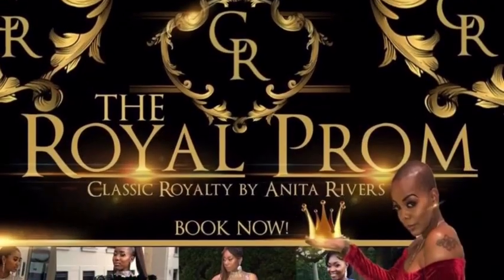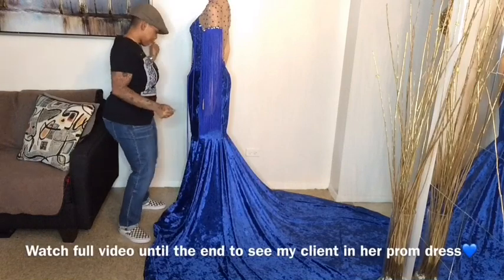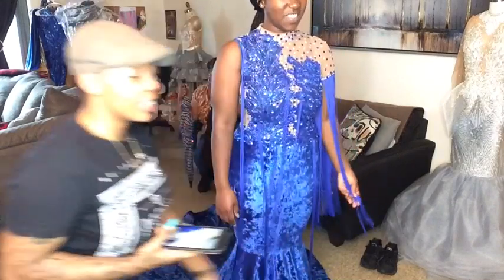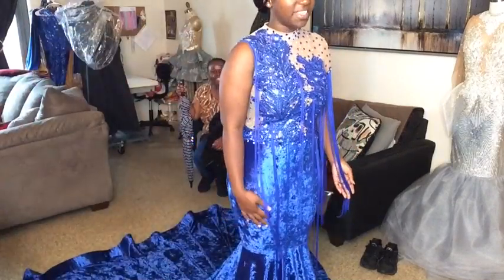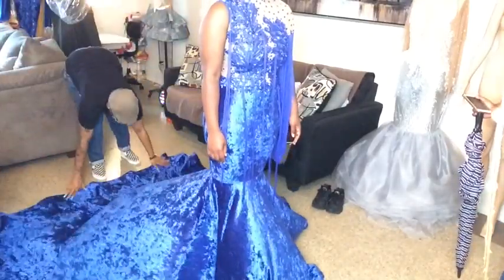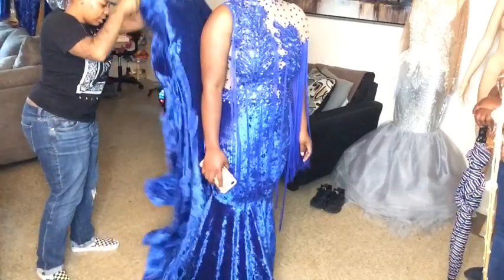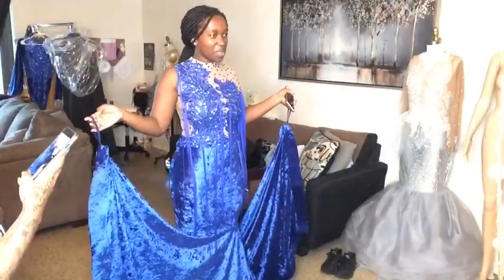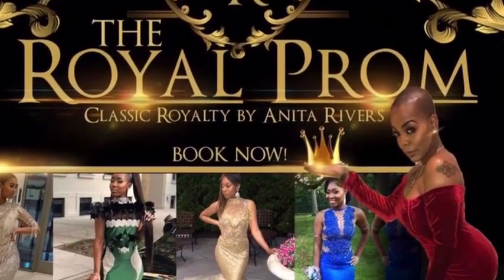LAST PROM CLIENT OF THE SEASON!!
Designer Info: 👑
Classic Royalty Designs
By Anita Rivers

Snap Chat: CLASSICROYALTYD - WATCH ME
ClassicRoyaltyDesigns@Gmail. Com - HIT ME
FaceBook: ANITA RIVERS - ADD ME

📨📦 Would like to send me Mail? Would like a Promo ? or just show love?

💰💵 WANT TO SUPPORT Classic Royalty ?
*If you like & LOVE any of my videos Please help by sending your donations for my YouTube Channel ! Thank you !

*Learn from other Fashion Designs on Sewing, Designing & More !!

PlanetRhineStone- Appliqués & Trims
Diana’s Fabrics - Fabric
Cut Fabrics - Fabric
Fabrics World USA - Fabric
Hai Trimming - Trims
B&Q Trimming - Trims
Pacific Trimming - Trims
Mood Fabrics - Fabric & Trims + More!